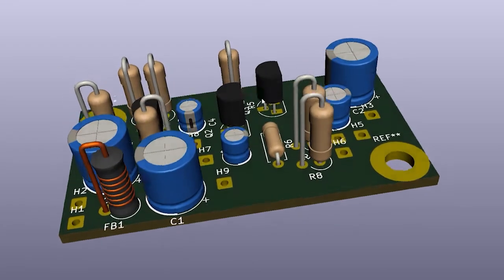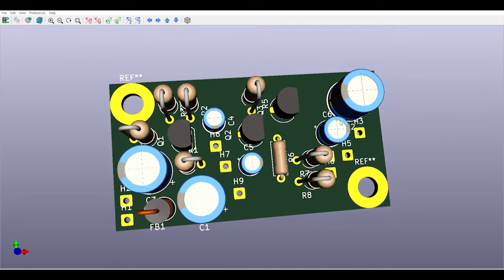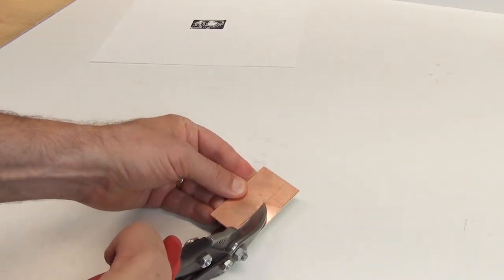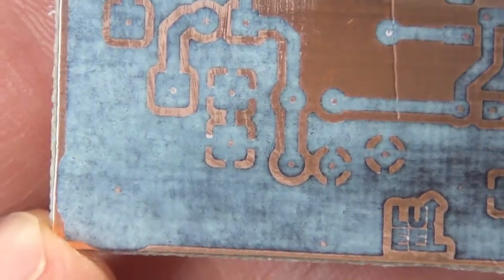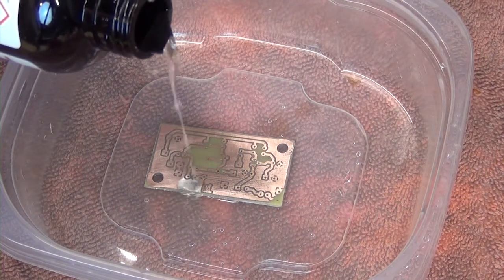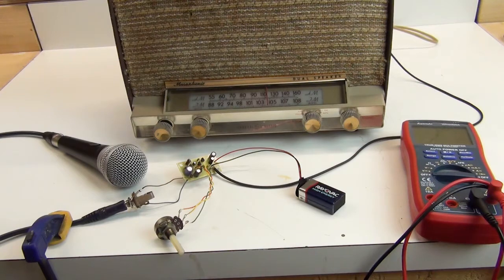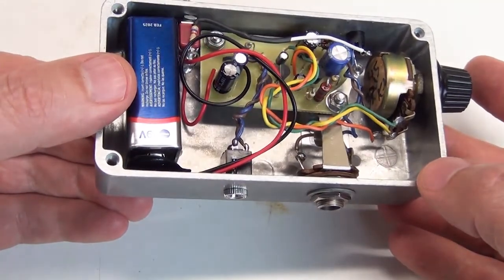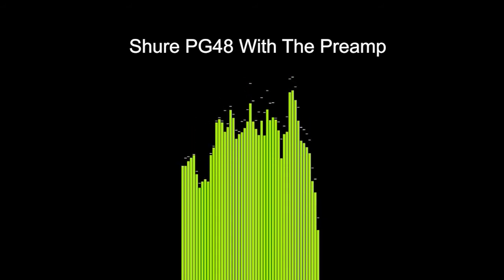Dynamic Microphone Preamplifier Part #2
In this second and final episode for this project, I construct a printed circuit board, finish the electrical and mechanical assembly, and demonstrate it working.